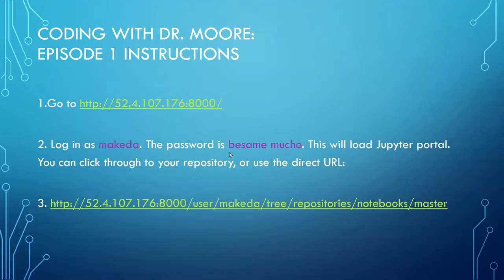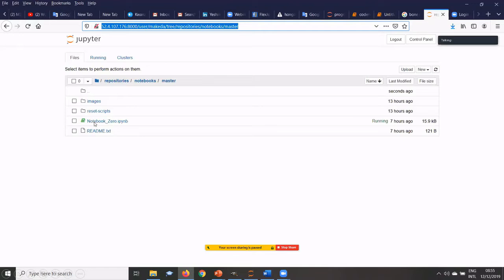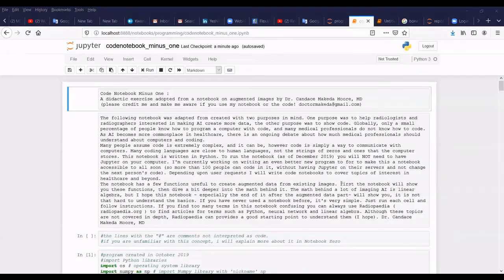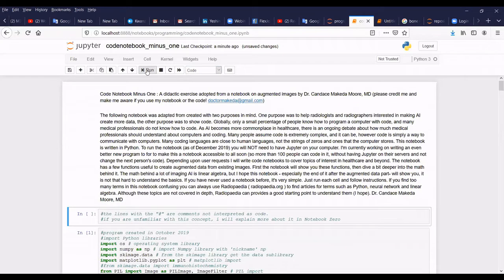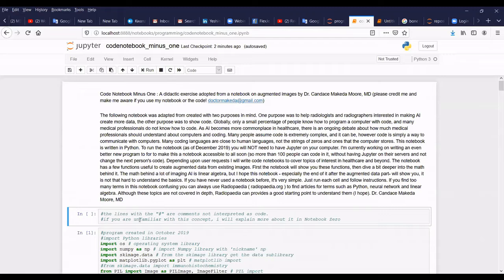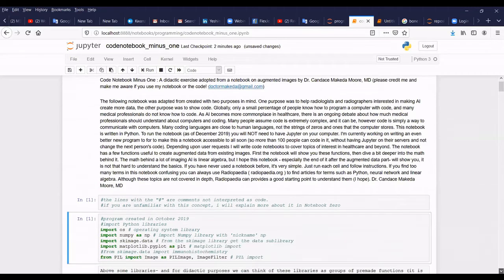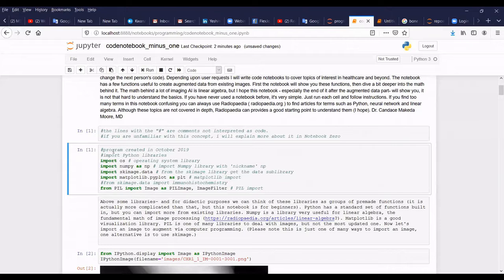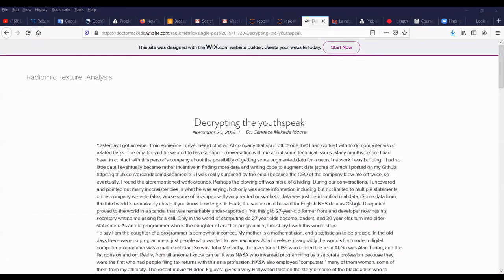Episode One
To get the code notebooks:
(you can copy + paste that into a browser)
2. Log in as "makeda" (without quotation marks). The password is "besame mucho" (without quotation marks). This will load Jupyter portal. You can click through to your repository, or use the direct URL:
3. (you can copy + paste that into a browser)